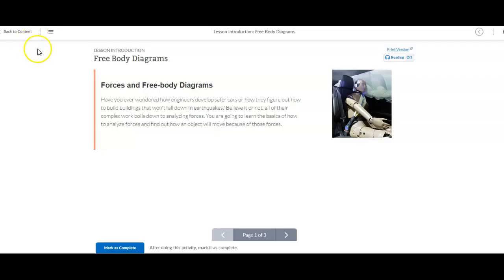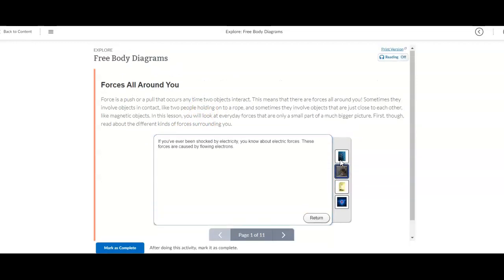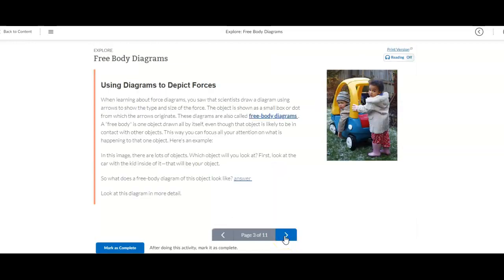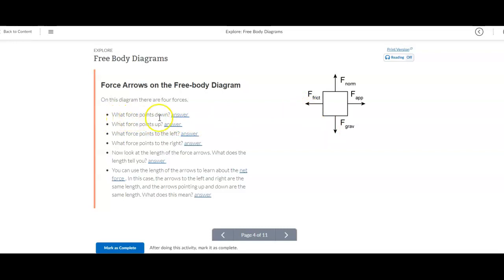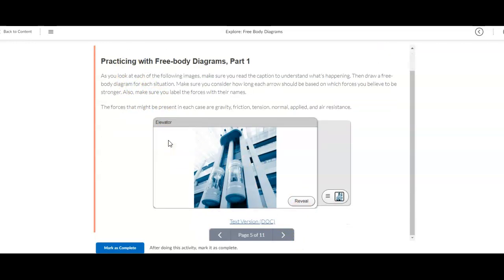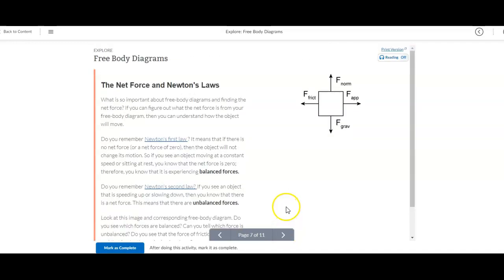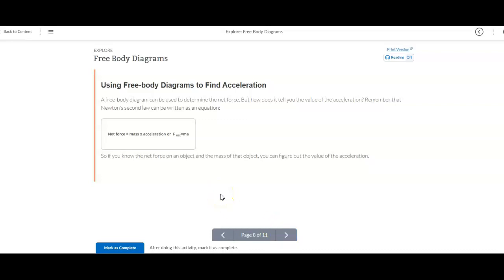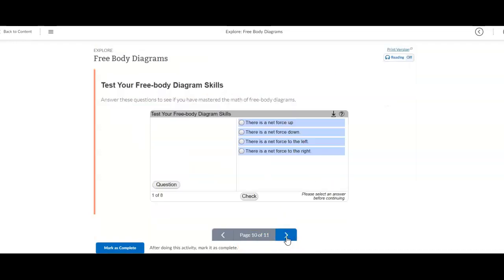5.05 Free Body Diagrams Flipped Recording